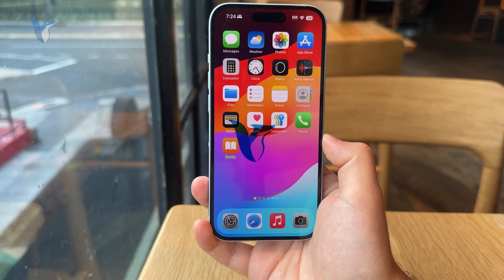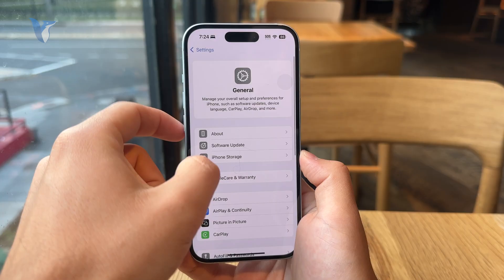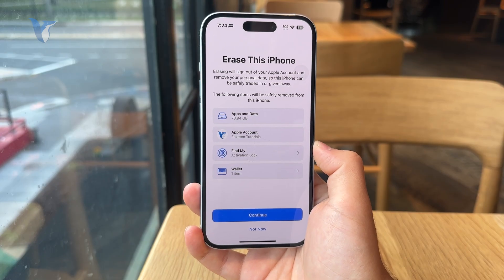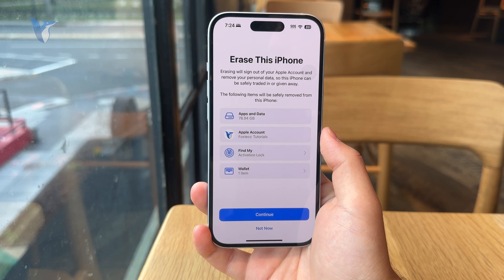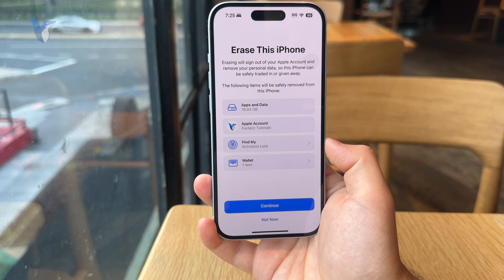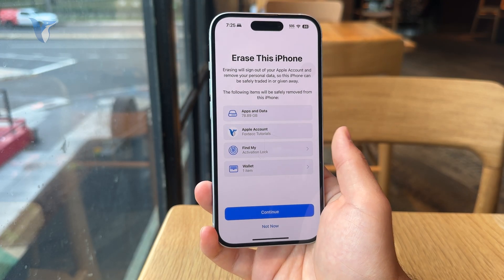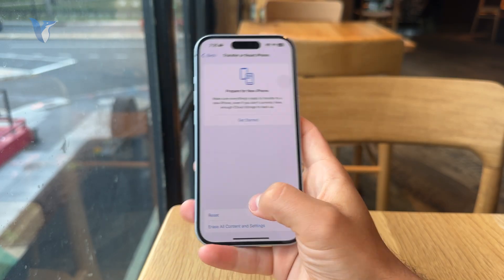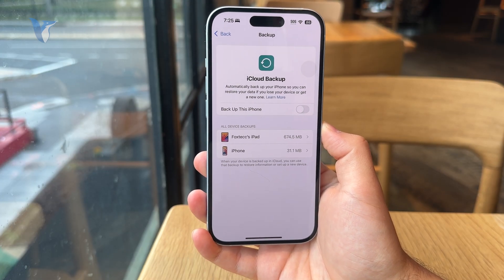When I Erase my iPhone What Happens? (explained)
Wondering what actually happens when you erase your iPhone? This video explains what gets deleted, what stays safe in the cloud, and how it affects your device and data.